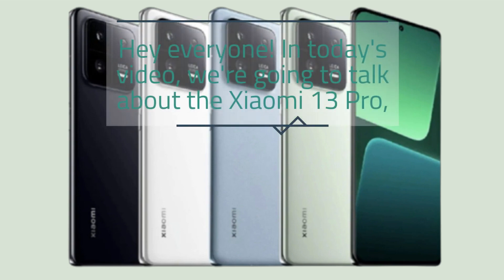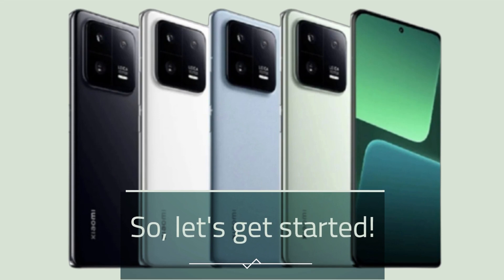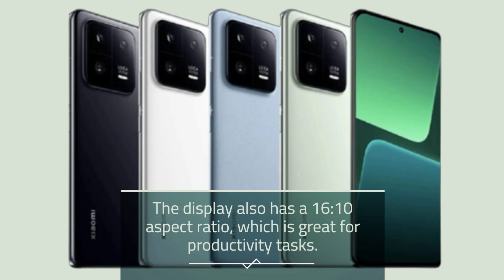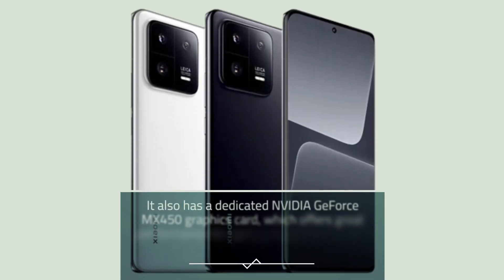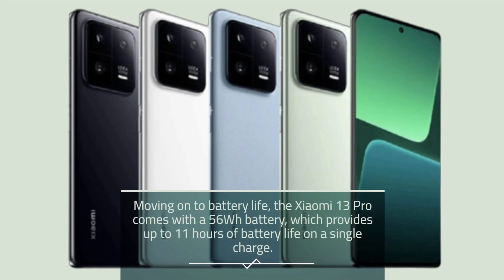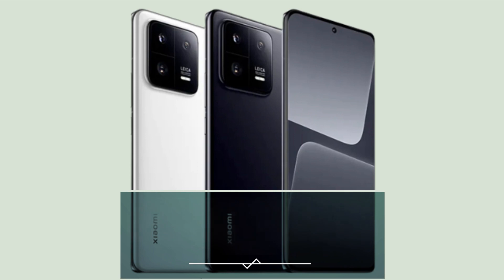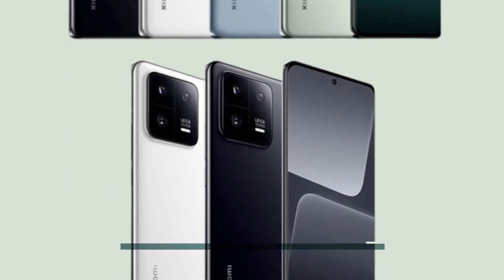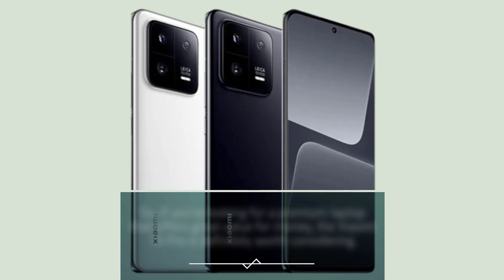Xiaomi 13 Pro: The affordable powerhouse laptop?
Amazon Product Name : Xiaomi 13 Pro review

The Xiaomi 13 Pro is a high-end ultrabook with a 13.3-inch OLED display and powerful internals. In this review, we take a deep dive into its features, design, performance, and battery life, to help you decide if it's worth your investment.